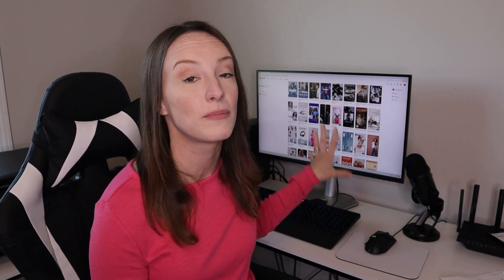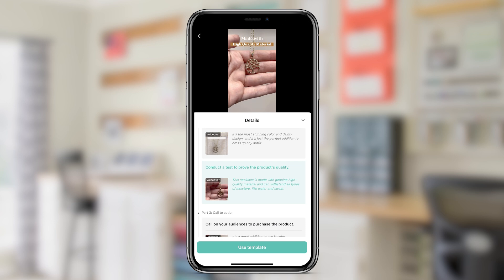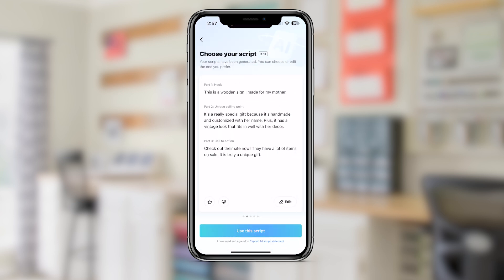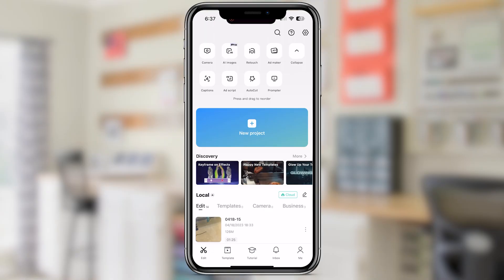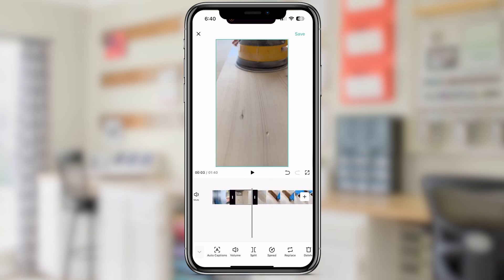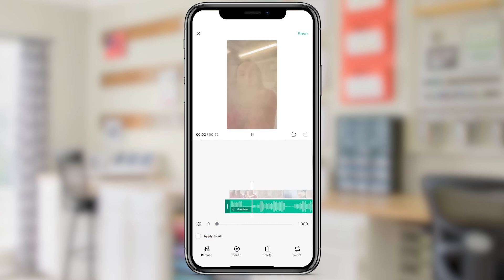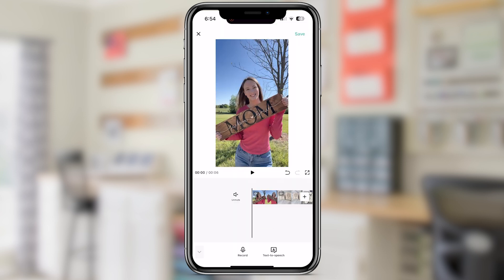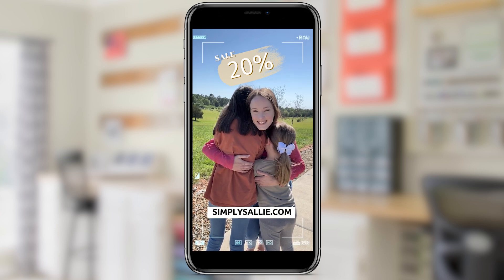Get More Sales Doing This ONE Thing- How To Make A Video Ad For Your Small Business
In today's video,  I talk all about getting more sales. There is something you can do to increase the traction to your website, and I show you how to do that by making a video ad for your small business using CapCut. Hope you enjoy!